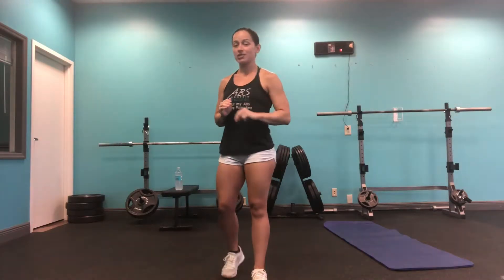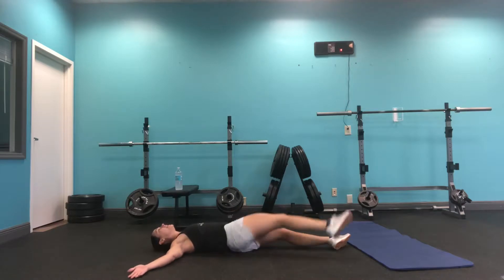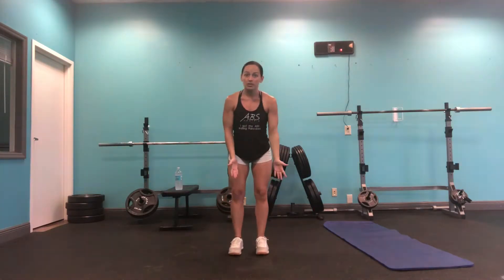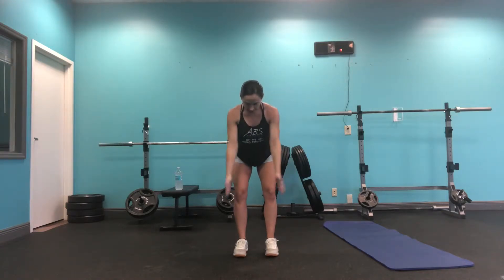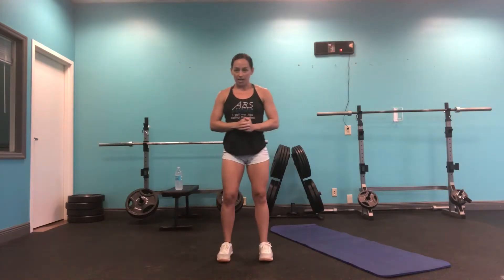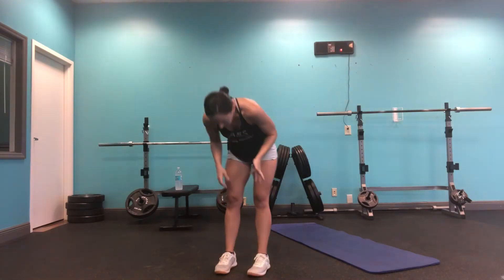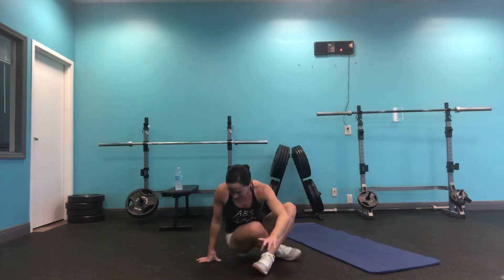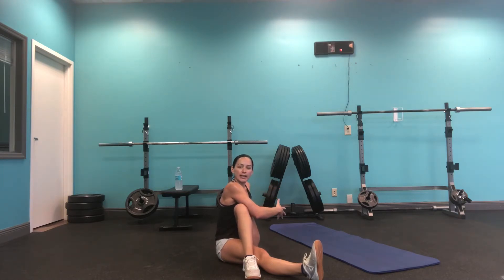Body Weight Circuit Training with Squats, Situps and Burpees for a Fast and Effective Workout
This is a Follow Along Workout that requires no equipment other than your own body weight that can be done at the gym or at home. It follows the rep scheme of 21-15-9 so it is fast and takes less than 15 minutes but will get you a total body workout.

As quickly and safely perform the following circuit for Time:

21 Squats
21 Situps
21 Burpees
15 Squats
15 Situps
15 Burpees
9 Squats
9 Situps
9 Burpees

Are you ready to embark on your fitness journey and build strength using just your bodyweight? Join me in this empowering video as I guide beginners through a tailored Bodyweight Workout that will help you kick-start your fitness routine and create a foundation for lifelong health.

💪🏋️‍♀️ In this video, you'll experience:
Start your fitness journey on the right track with this beginner-friendly bodyweight workout:

Bodyweight Basics: Learn the fundamentals of bodyweight exercises and how they contribute to overall fitness.
Warm-Up Routine: Follow along with a dynamic warm-up to prepare your muscles and joints for the workout.
Effective Exercises: Discover a variety of beginner-friendly bodyweight exercises targeting different muscle groups.
Proper Form Guidance: Receive step-by-step instructions for maintaining proper form to avoid injury and maximize results.
Modifications: Explore exercise modifications to adjust the workout's intensity according to your fitness level.
Cool Down & Stretch: Conclude your workout with a relaxing cool-down and stretching routine to aid recovery.

Share this invigorating beginner's bodyweight workout video with friends who are eager to kick-start their fitness journey. Whether you're new to exercise or looking to switch up your routine, these foundational bodyweight exercises will help you build strength and confidence.

Get 8 Week Transform Workout & Mindset Program — 8 Weeks of Strength training workouts to boost fat loss while building lean muscle that takes less than 20 minutes, and you can do anywhere with just a pair of dumbbells. Over 40+ workout tutorial videos to show you exactly how to do each workout and modify to your fitness level. Plus, 8 Weeks of Guided Meditation and Mindset Coaching Videos with me as your personal coach to help you reprogram your mindset to become your strongest and most empowered self.